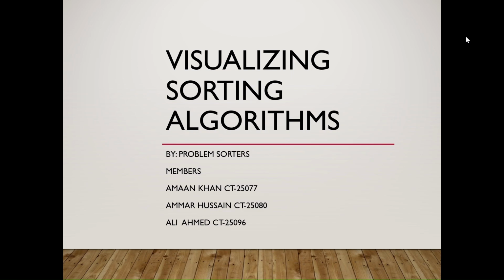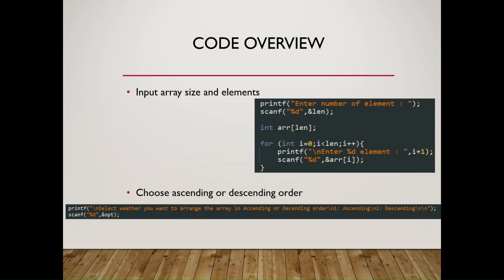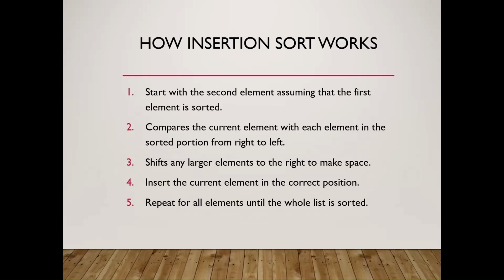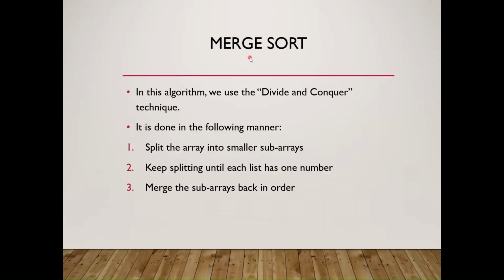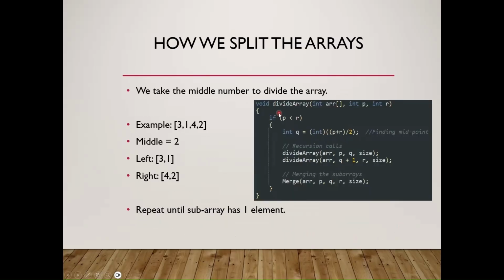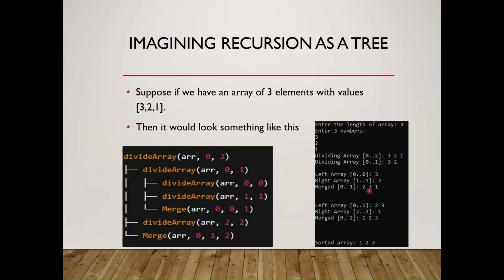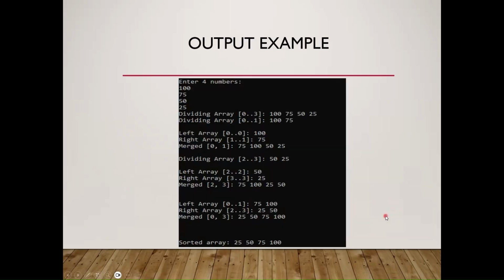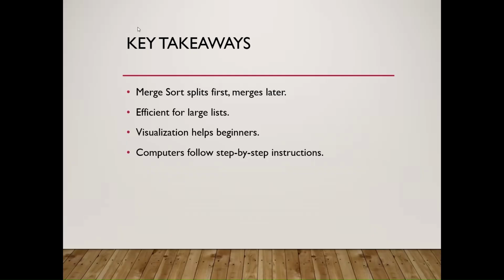Visualizing Sorting Algorithms In C